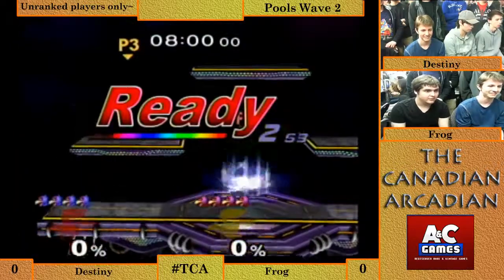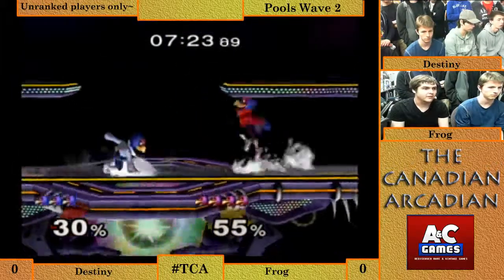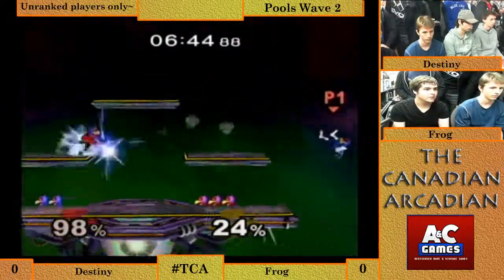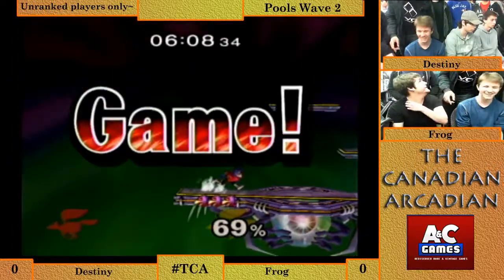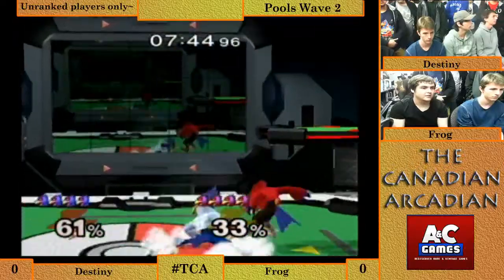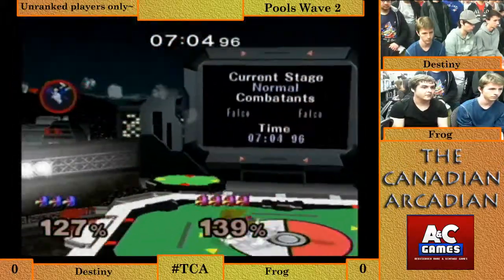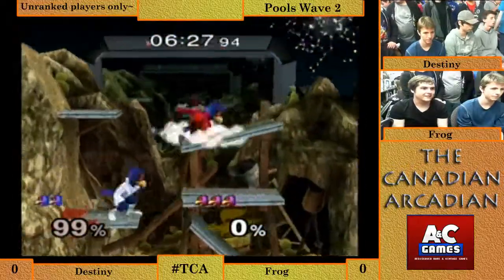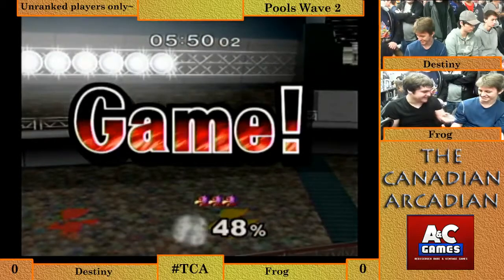[Arcadian 1] Pools: Destiknee vs Frog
The Canadian Arcadian Vol. 1